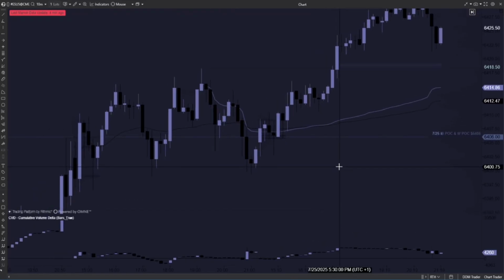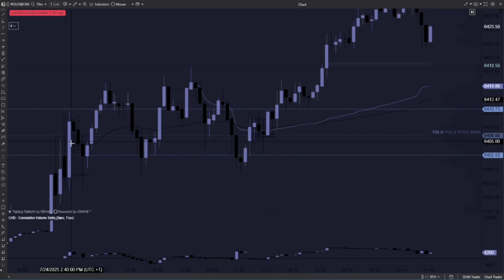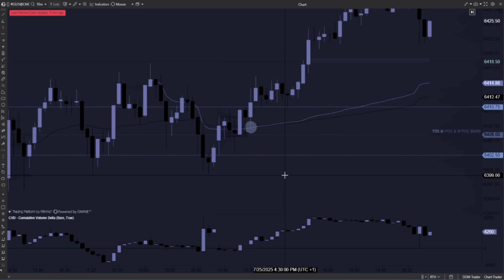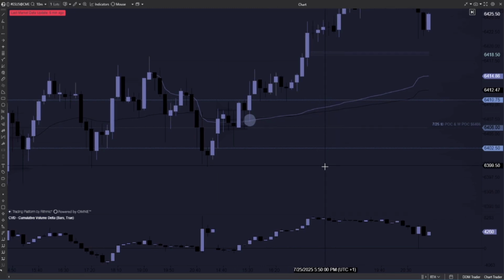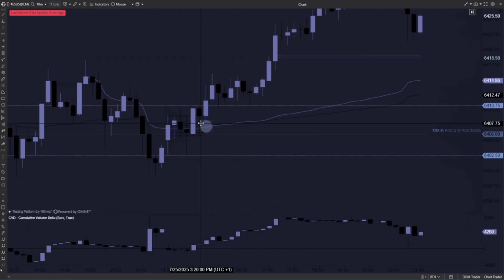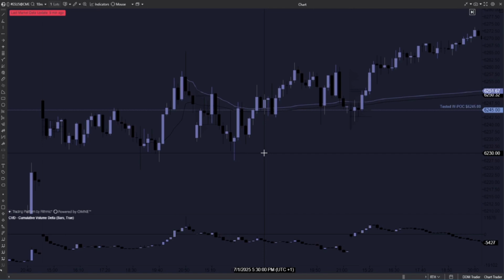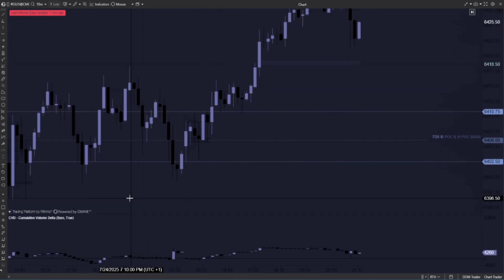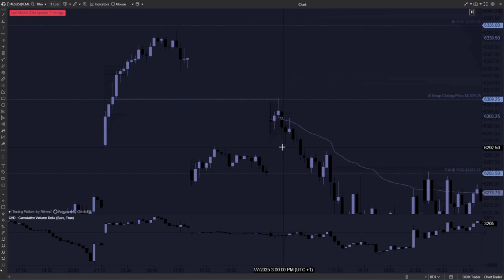Simple Scalping VWAP, Volume Profile & Initial Balance Strategy With A 70+% Probability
FH Volume Trader on SUBSTACK For Daily ES Market Analysis.